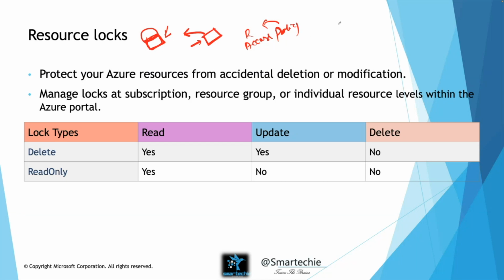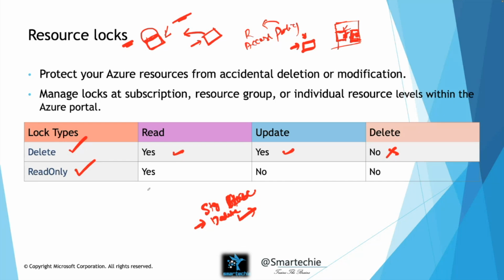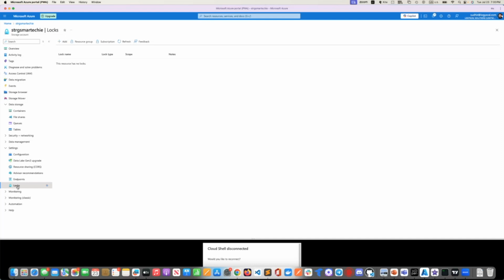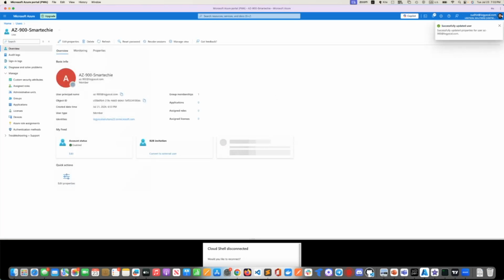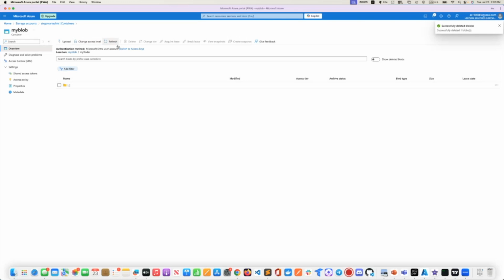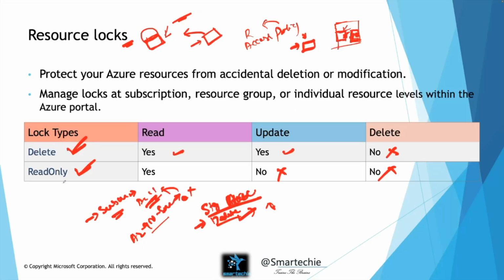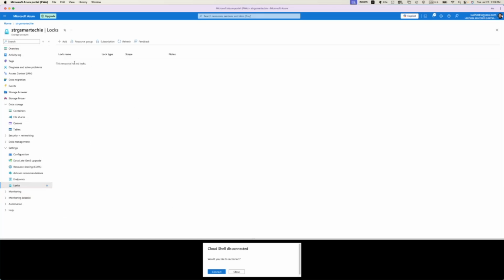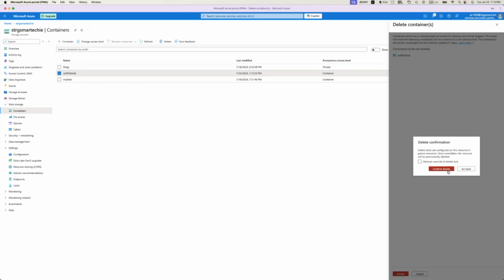How to Lock Resources in Azure Portal ? Azure Governance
In this video, we’ll explore how to lock resources in the Azure Portal as part of your Azure Governance strategy! Resource locks are essential for preventing accidental changes or deletions of critical resources in your Azure environment with hand-on lab.

- An introduction to Azure resource locks and their importance
- Step-by-step guide on how to apply locks in the Azure Portal
- Understanding the difference between ReadOnly and Delete locks
- Best practices for managing and organizing your resource locks
- Real-world scenarios where resource locking can protect your assets

Whether you’re a cloud administrator or a developer looking to enhance your governance practices, this tutorial will equip you with the knowledge to safeguard your Azure resources effectively!